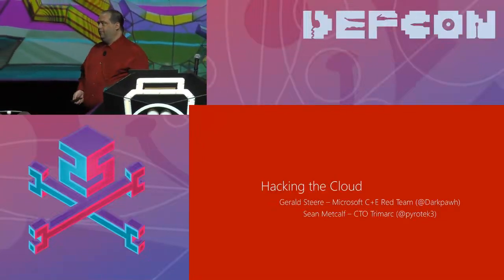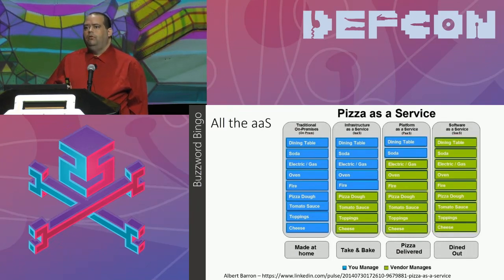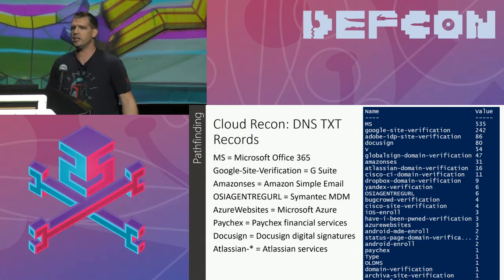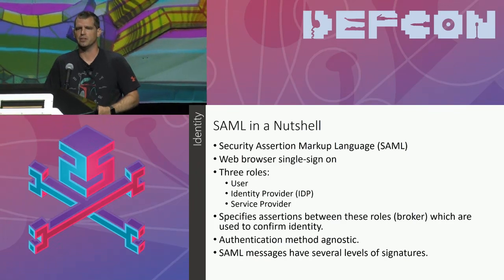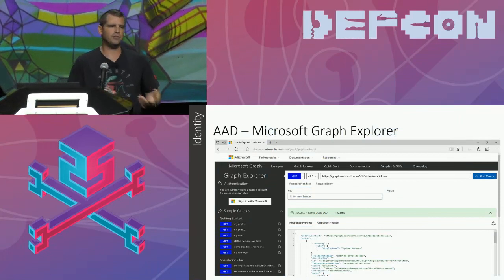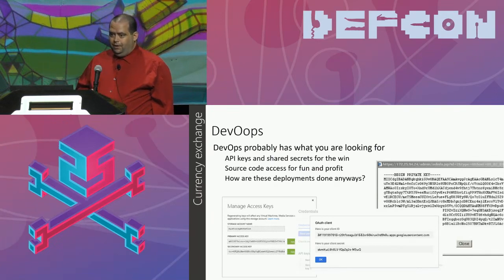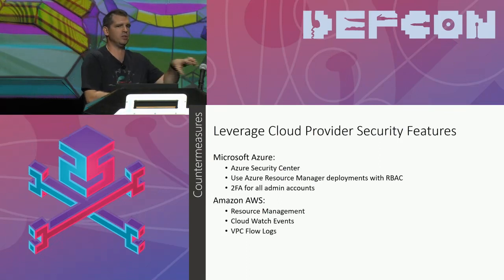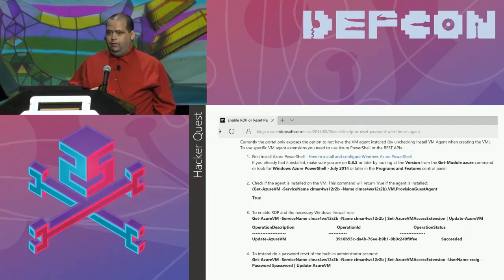Hacking the Cloud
You know the ins and outs of pivoting through your target's domains. You've had the KRBTGT hash for months and laid everything bare. Or have you?

More targets today have some or all of their infrastructure in the cloud. Do you know how to follow once the path leads there? Red teams and penetration testers need to think beyond the traditional network boundaries and follow the data and services they are after. This talk will focus on how to take domain access and leverage internal access as a ticket to your target's cloud deployments.

We will also discuss round trip flights from cloud to on-premises targets and what authorizations are required to access your target's cloud deployments. While this talk is largely focused on Microsoft Azure implementations, the concepts can be applied to most cloud providers.